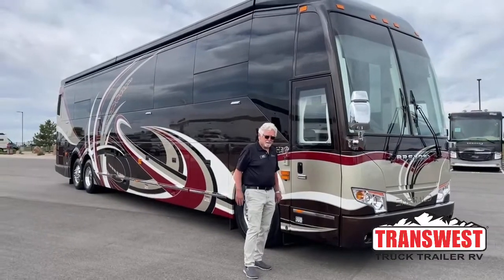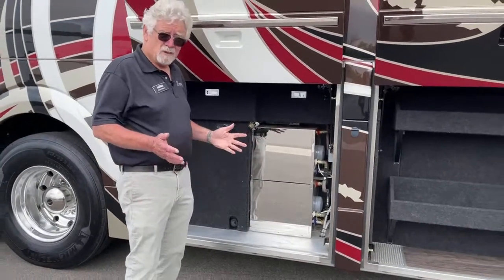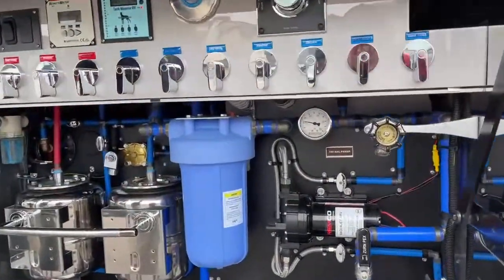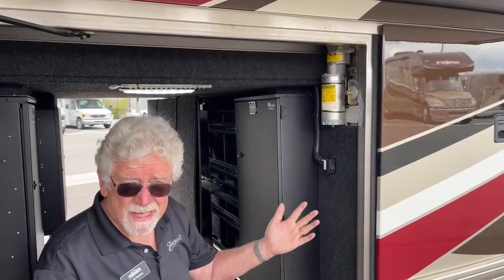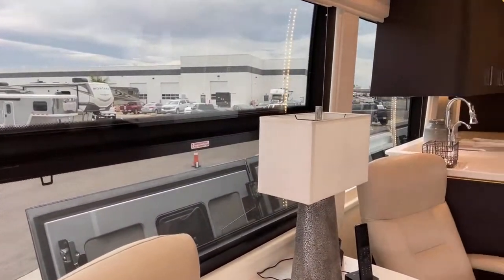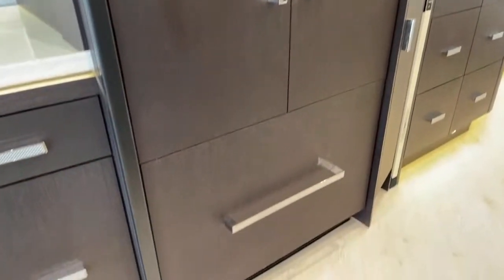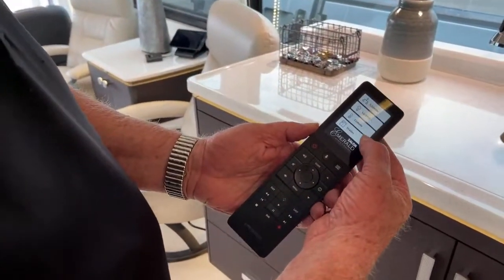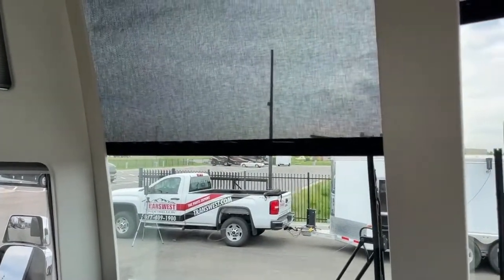2020 Emerald Prevost H3-45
BradNerhus walks us around a 2020 Emerald Prevost H3-45 - 5U210597 Live at Transwest Truck Trailer RV